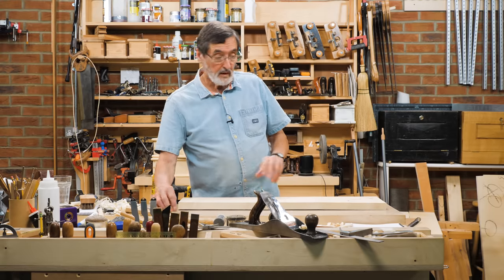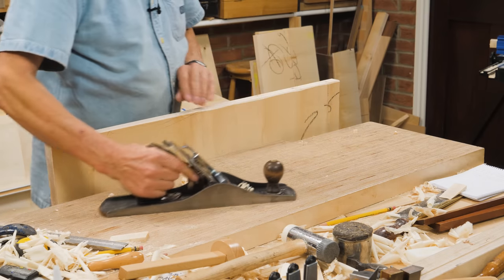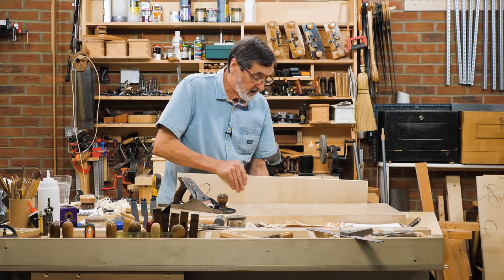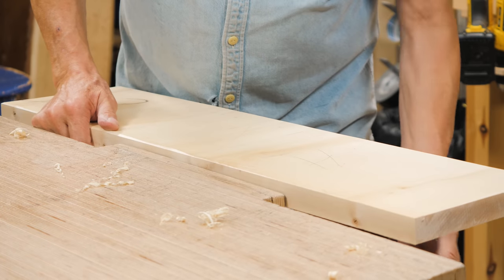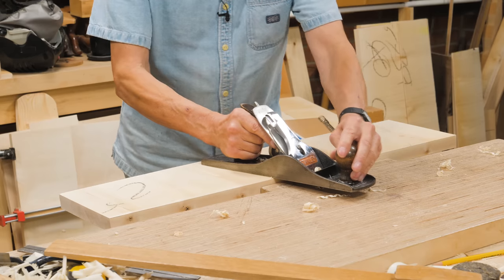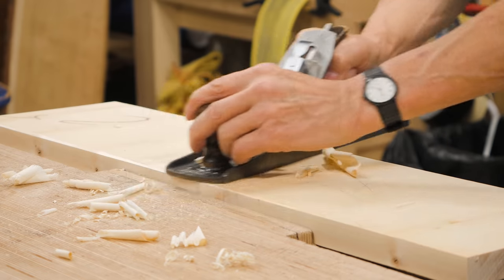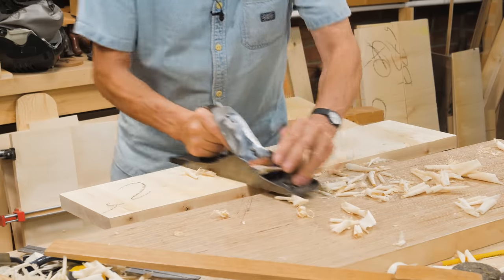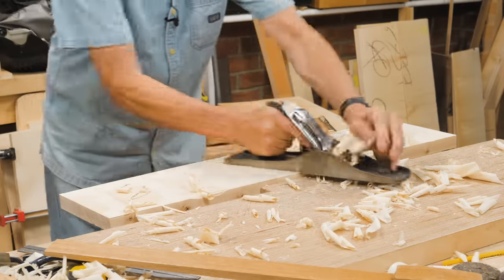Hand Planing Awkward Grain | Paul Sellers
We are often taught to plane in one direction or the other, planing along the grain, but some grain is better planed across the long axis to counter reverse grain caused by the roots of knots in the wood. This goes against the grain with many woodworkers, and yet it can be a perfect solution to get a really good surface.

I am not saying it works every time but more often than you might think; it puts you in the driving seat when wood seems to defy conventional means of planing.